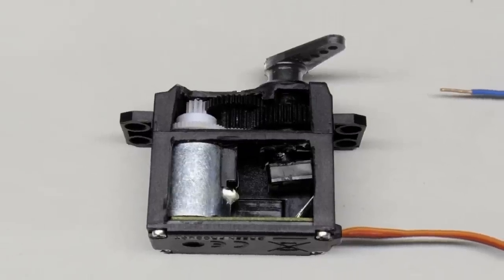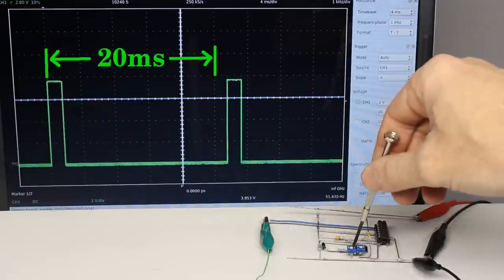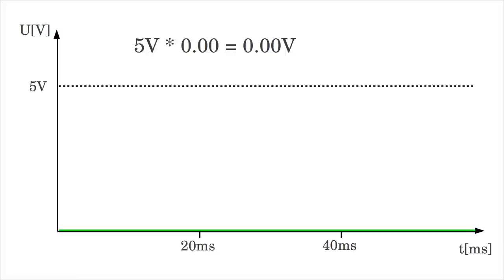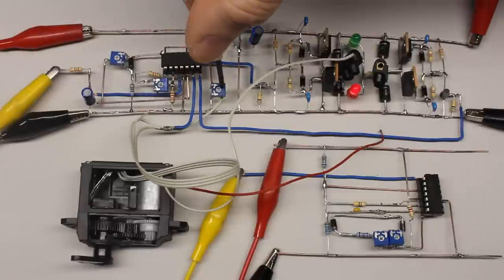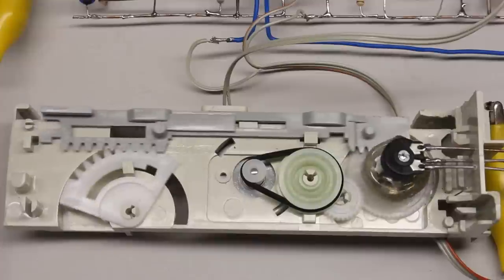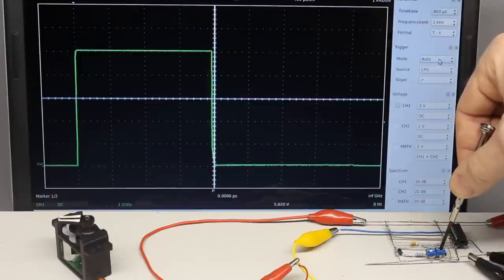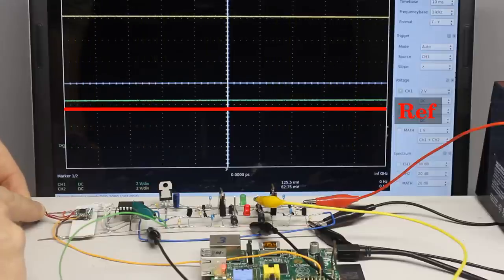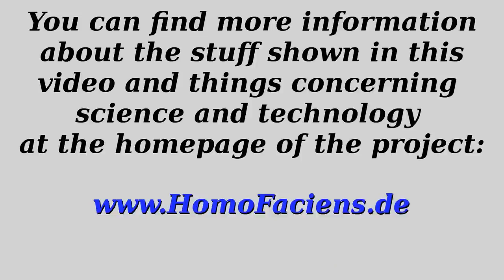Servos - working principle and homemade types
Table Of Content:
00:00 Introduction
01:19 Torque and servo speed
02:25 Sensor (potentiometer)
02:56 Driving a servo by PWM
04:15 Hard stops
04:48 Servo driver circuit
06:17 Self made servo board
06:39 PWM signal to DC voltage (low-pass)
09:02 2. order low-pass
10:18 Amplifying the DC voltage
10:59 Controlling the H bridge
11:38 Comparator
12:50 Window comparator
15:04 Connecting and adjusting the servo board
18:30 Powering the servo motor
19:15 Ripple of the PWM signal and motor control
20:02 Homemade servos
20:24 CD tray as servo
20:59 Servo composed of a hreaded bar
21:25 Limitations
22:22 Higher transmission is better
22:57 Voltage fluctuations
23:27 Digital control
24:11 "Hacking" servos
25:21 Driving "hacked" servos
26:19 Examples of use
27:36 Power H bridge with modified servo board
28:26 Signal sequence at the electric motor
29:44 Comparators between servo board and H bridge
31:13 Using the modified servo board
33:15 Windscreen wiper motor as servo
34:32 Digital control of servos